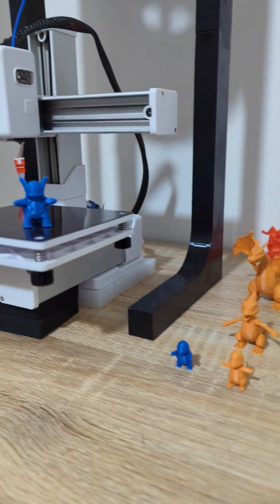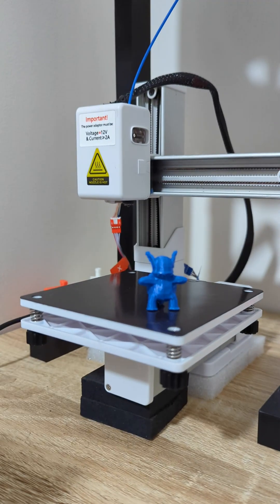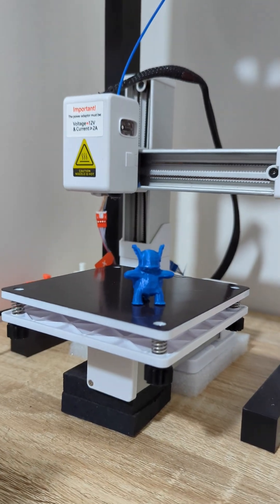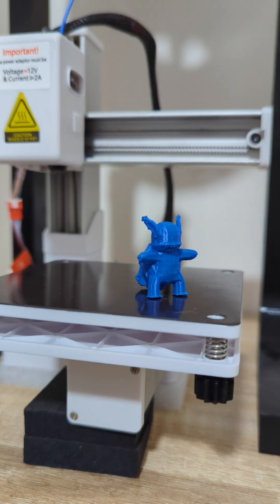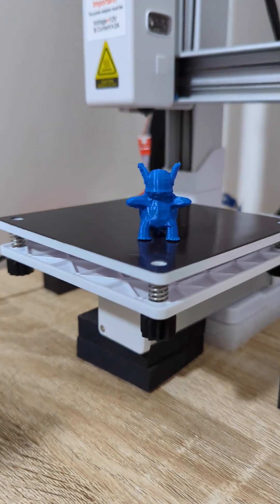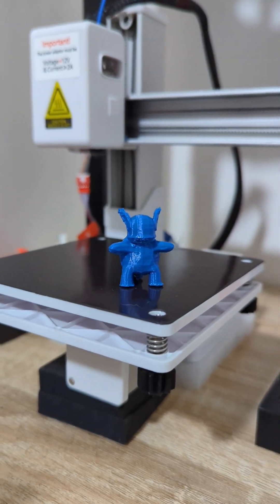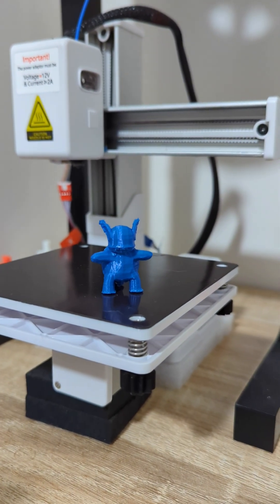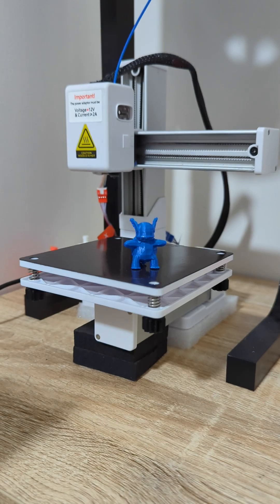EasyThreed K10 - Gota Timelapse Them All - Poly Wartortle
Gota Timelapse them All - Poly Wartortle

Generation 1 -  008/151
Print Time - 1hr 43mins

I have spent time getting the slicing profiles good enough to get decent prints from this very cheap little "toy" printer. It continues to suprise me how much i can do with it so i thought i would bring others along on the journey.